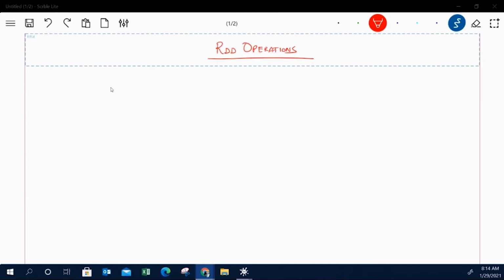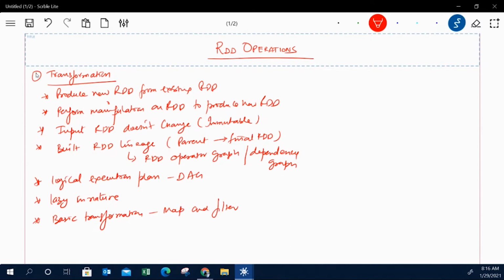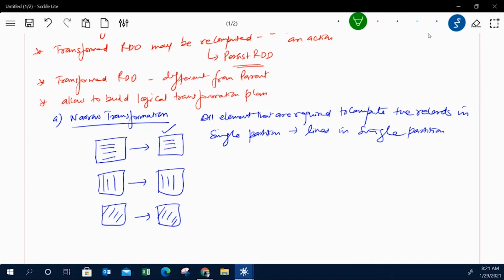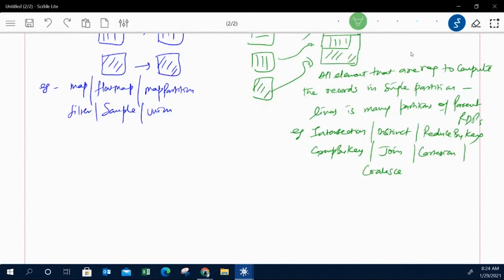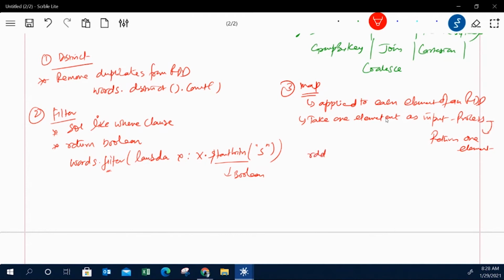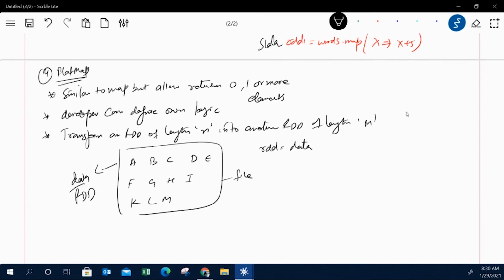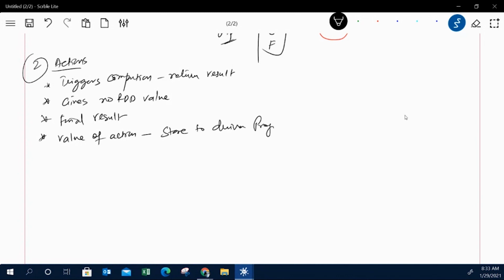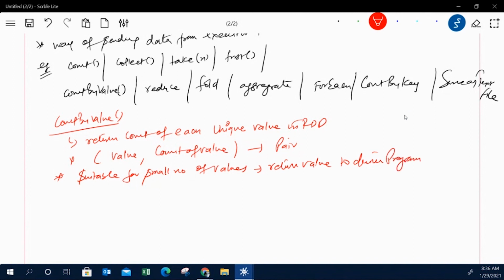5-RDD Operations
Types of RDD operations - Transformation and Actions